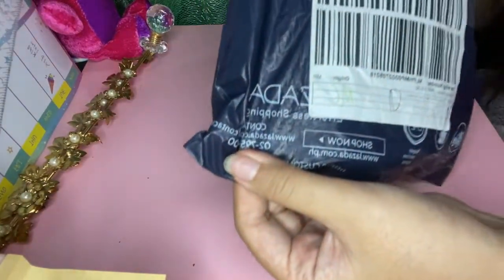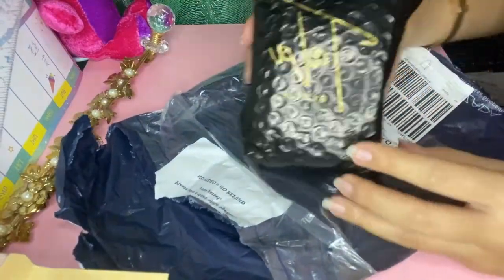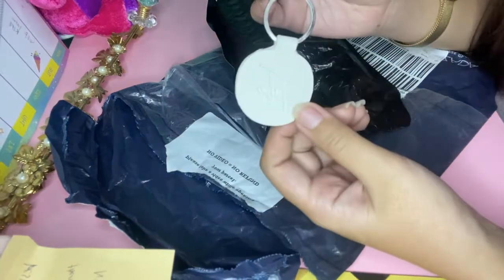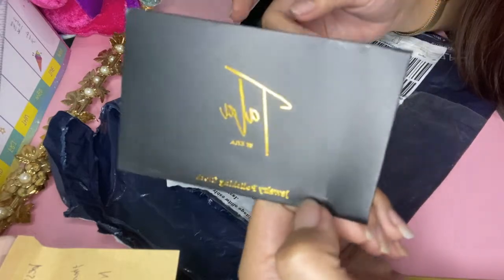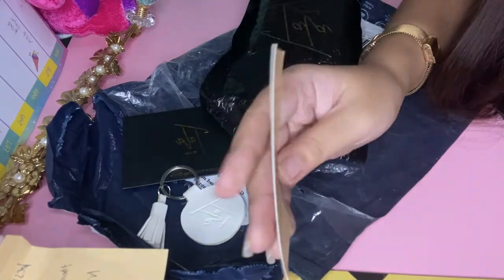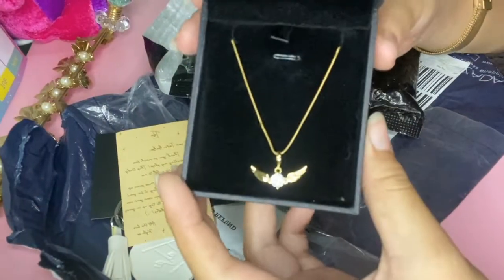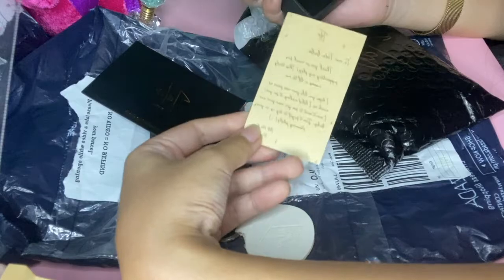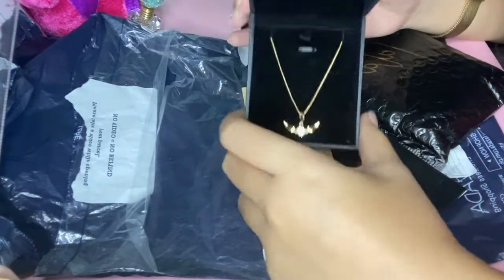UNBOXING TALA BY KYLA GOLDEN SNITCH NECKLACE + REVIEW | Harry Potter Collection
HELLO EVERYONE! Since online classes have started, I became very busy that's why I just got the chance to post this video even though I have edited this one two weeks ago. Anyways, I will try to continue vlogging and post videos. Stay safe everyone!

Thank you thematic!

Intro template from: Finest Girls

If you're still reading this, don't forget that everything's gonna be okay and you are loved by many :))
STREAM LOVESICK GIRLS!